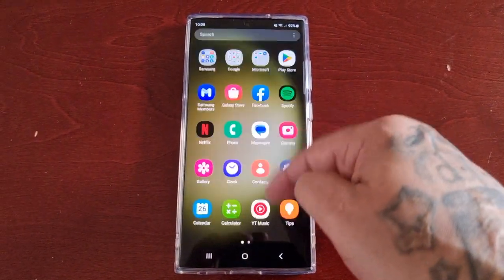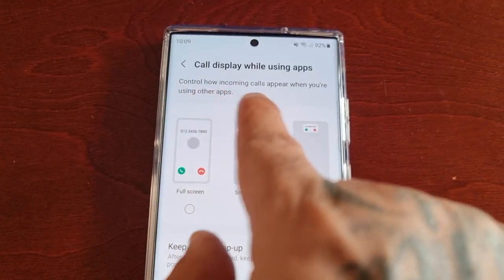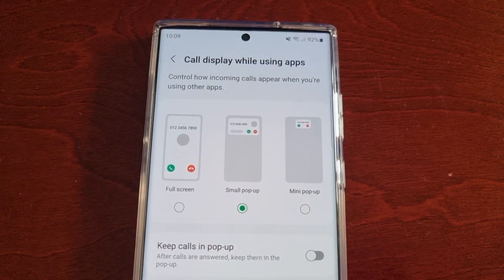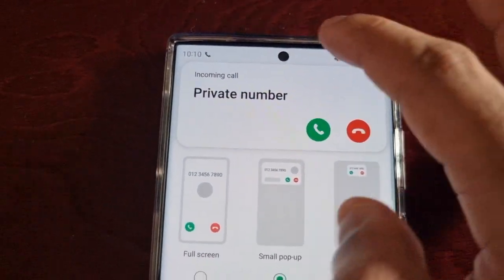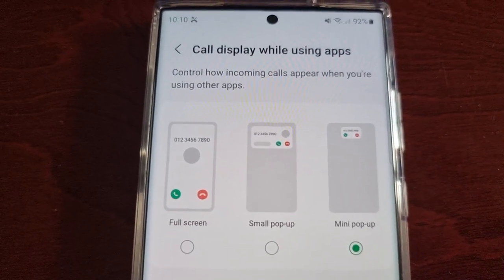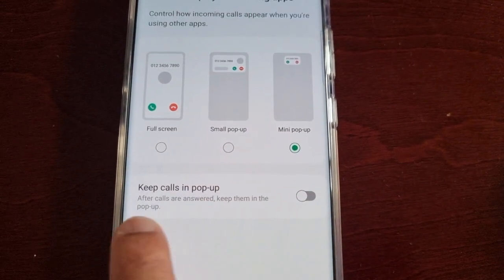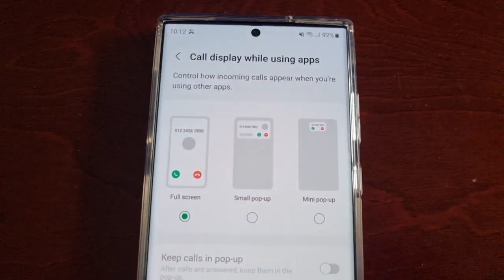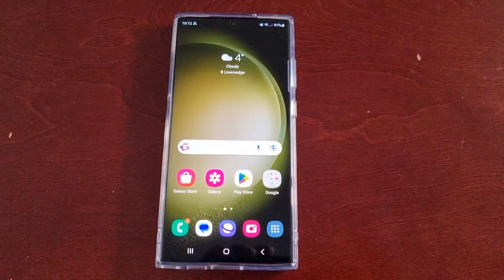Samsung Galaxy S23 Ultra Change How Incoming Calls Appear|Full Screen|Small Pop-Up|Mini Pop-Up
Keep calls in pop-up: After calls are answered, keep them in the pop-up.
Control how incoming calls appear when you're using other apps.
Open the Phone app  tap More options (three vertical dots)  tap Settings.
Tap Call display while using apps.
Select among Full screen, Pop-up, and Mini pop-up.